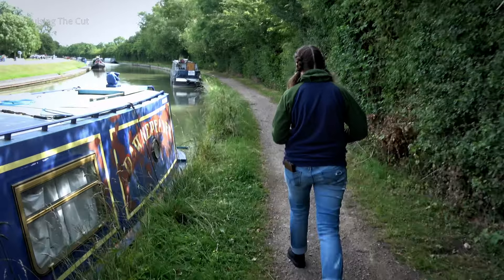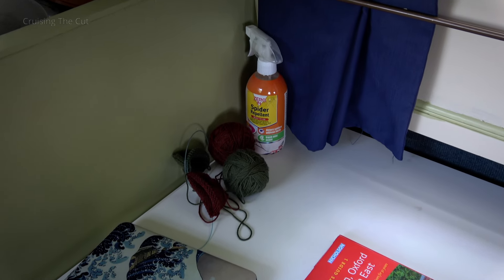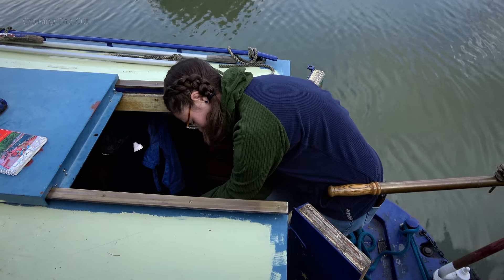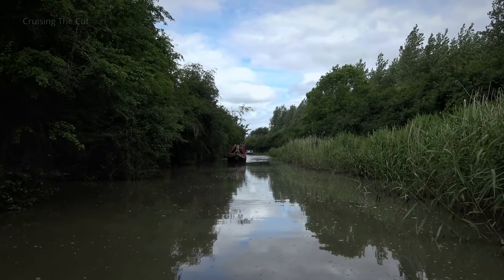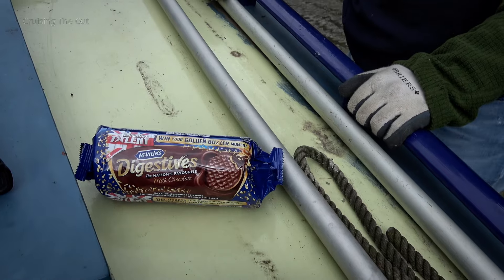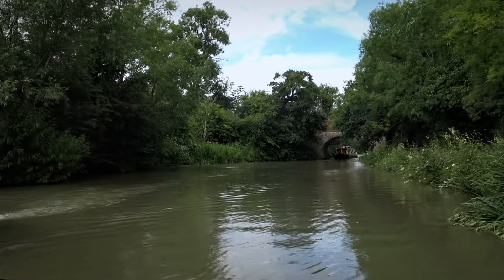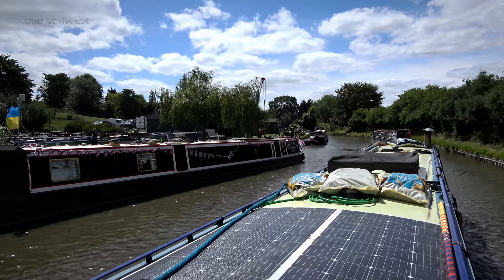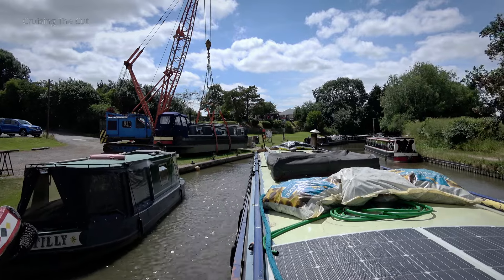274. Narrowboat cruising on the Grand Union Canal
A long-standing viewer of this channel was kind enough to offer me a day trip on her boat as she came along the Grand Union canal from Gayton to Weedon, so of course I jumped at the chance.